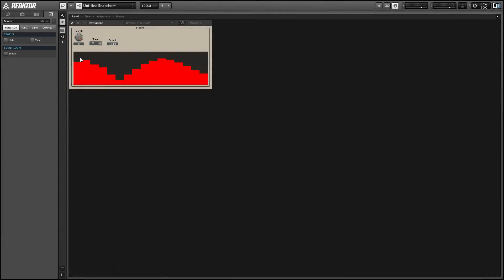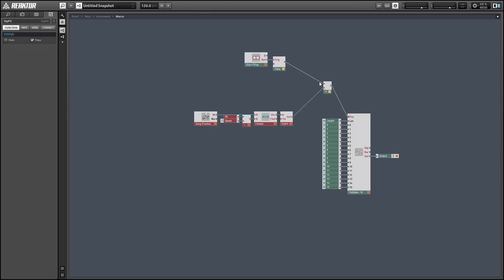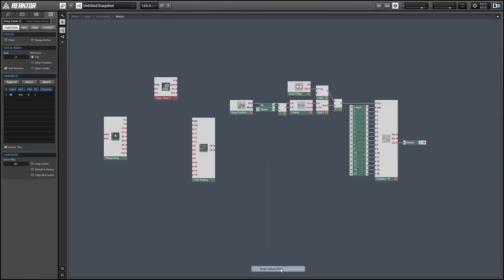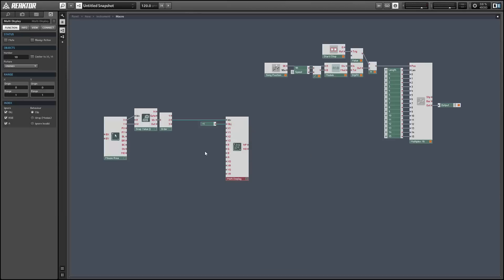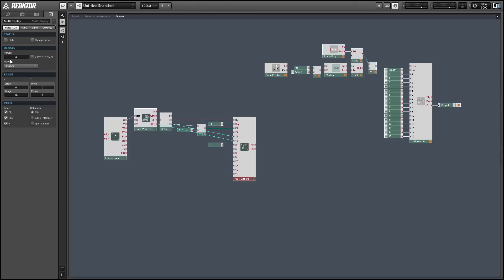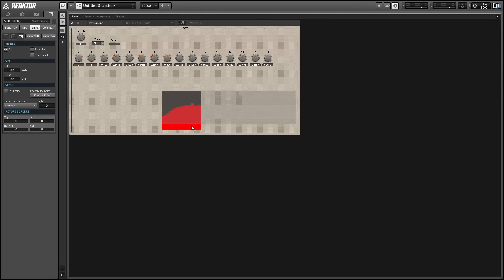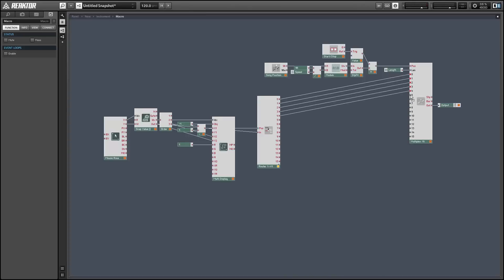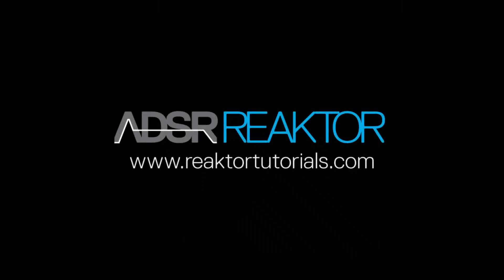NI Reaktor - Multi Slider GUI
In this video, I show how to build a GUI for a multislider in Reaktor, allowing you to draw values in using a Mouse Area. This is a powerful tool that can be used in many ways - in this example, as a sequencer.